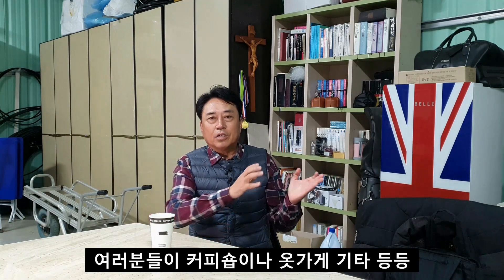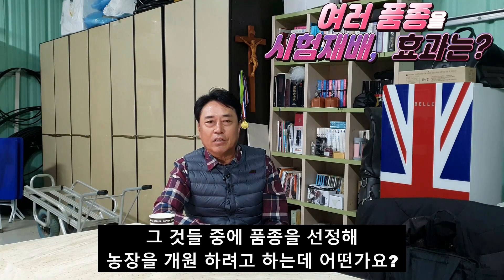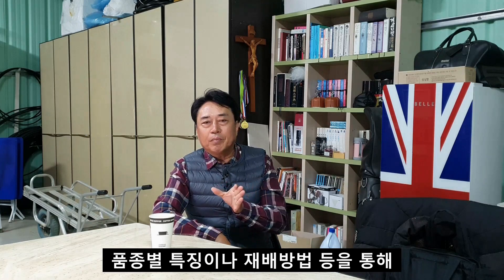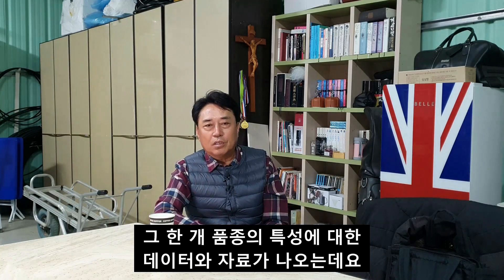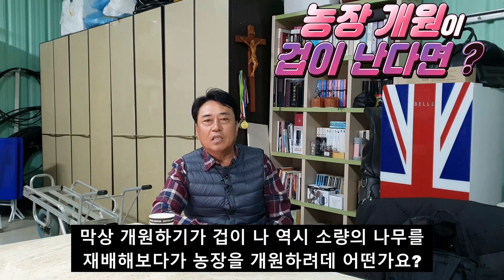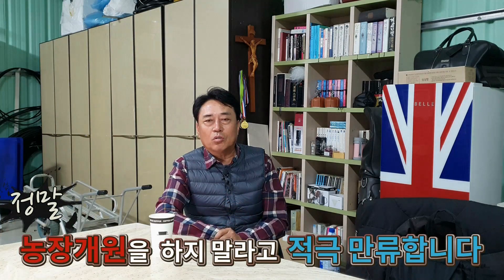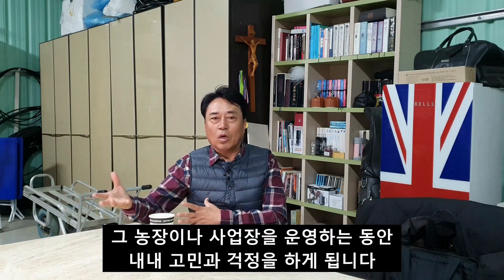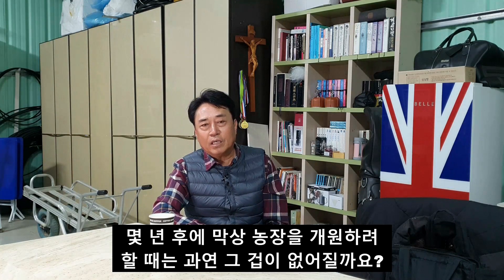블루베리착각,블루베리농장, 블루베리 가장궁금한사항,블루베리농장궁금증5가지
블루베리 농장을 개설하기전 가장 궁금한 사항과 착각하기 쉬운 질문들을 알아봅니다